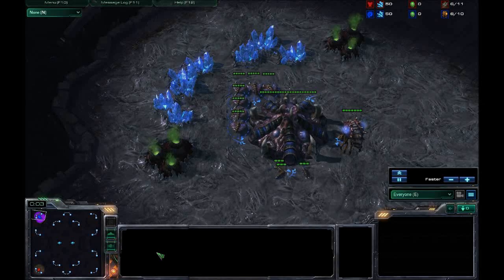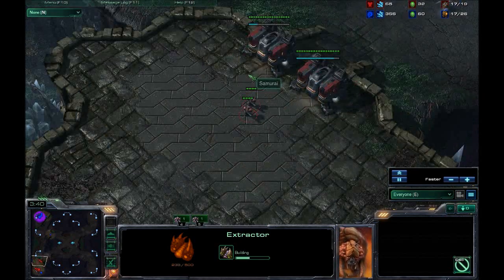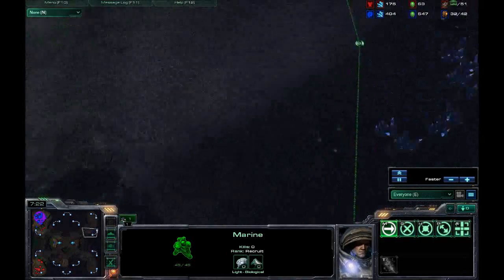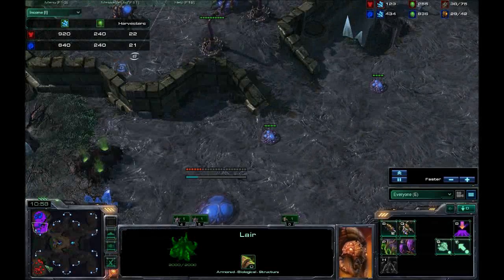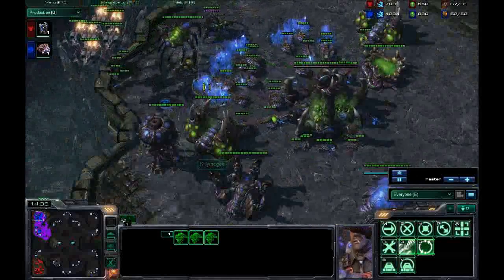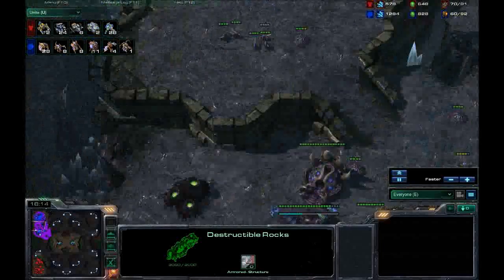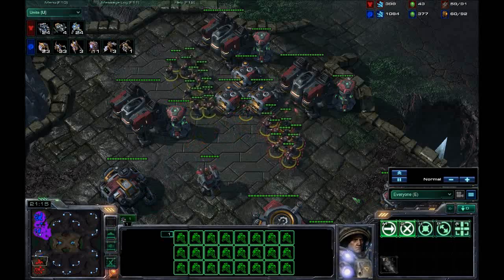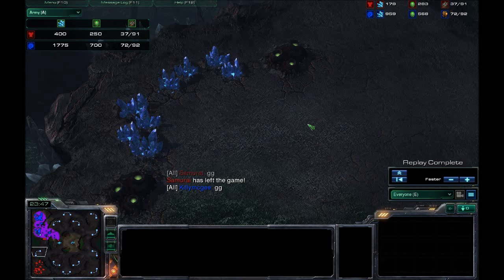Bronze league adventures-Now in 3d!*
* not in 3d